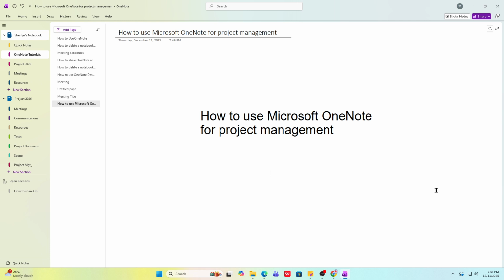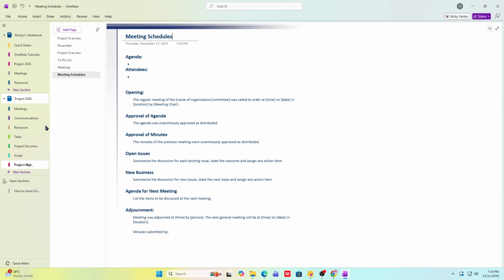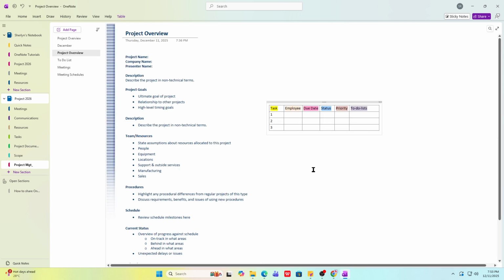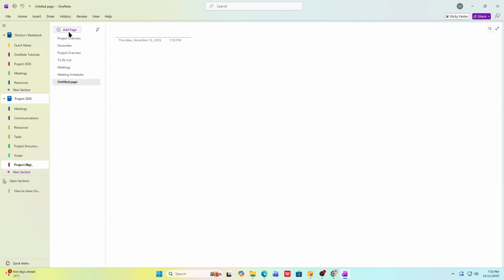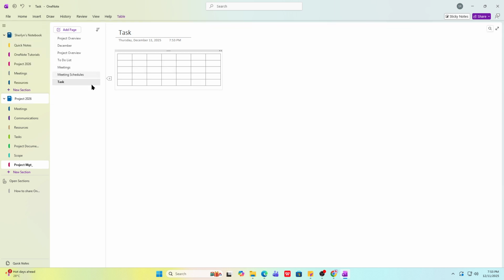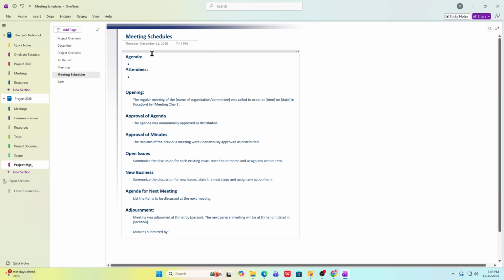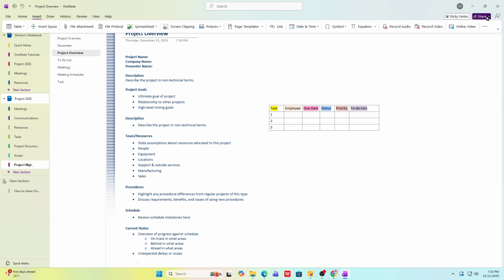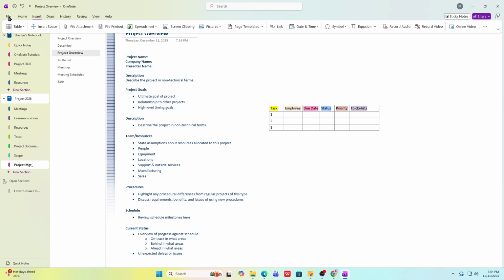How to Use Microsoft OneNote for Project Management [Full Guide 2026]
In today's video we cover: how to use microsoft onenote for project management, onenote project management tutorial, manage projects in onenote, microsoft onenote project planning guide, onenote task management system, onenote project tracker setup, onenote templates for project management, onenote workflow organization, onenote collaboration for projects, onenote meeting notes project management, onenote productivity system, onenote project dashboard tutorial, microsoft onenote for beginners, onenote how to guide, onenote full guide 2026